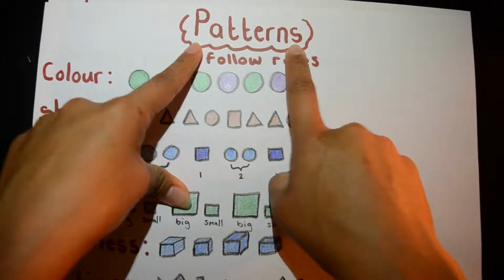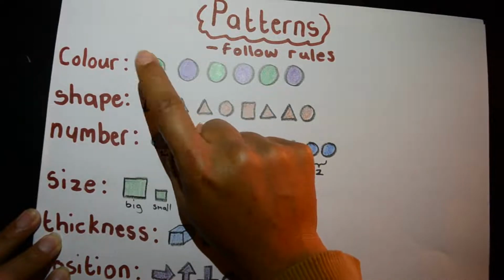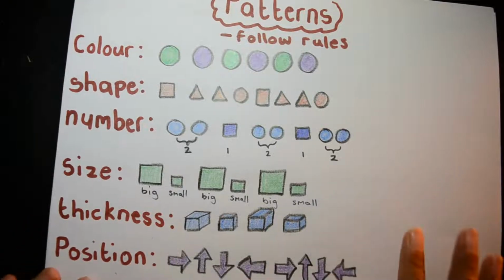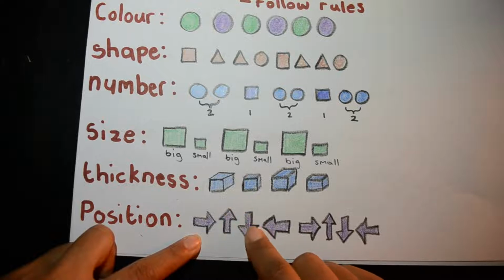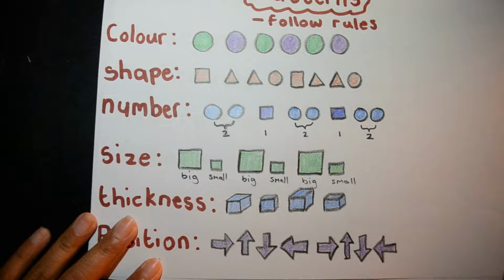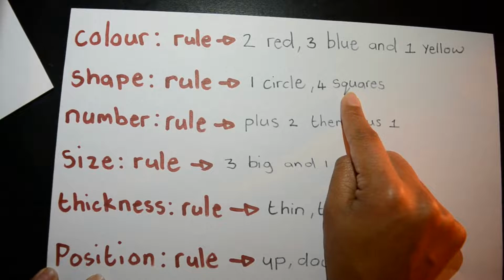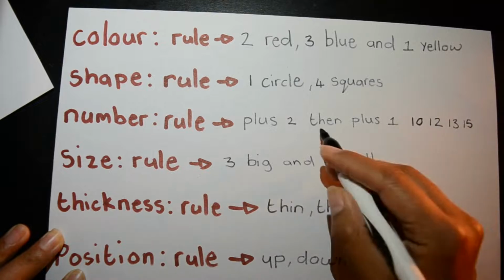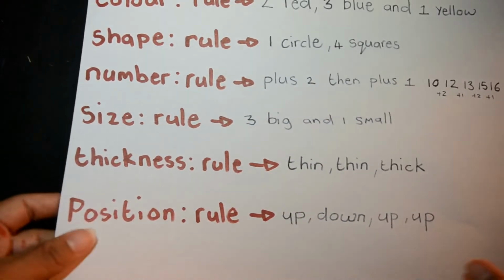WEEK 1 ~MATHS ~ FRI 17/04